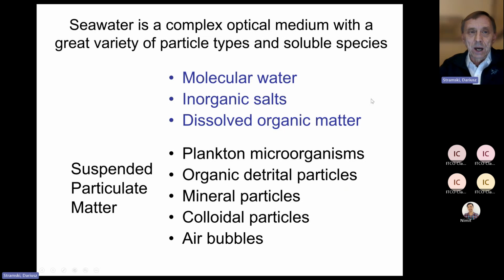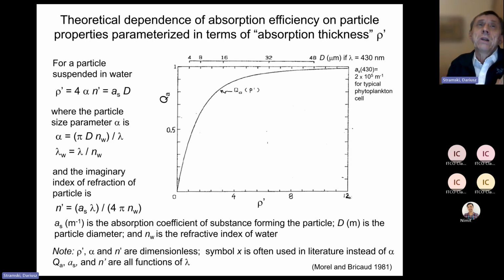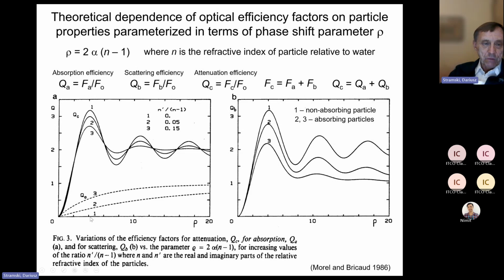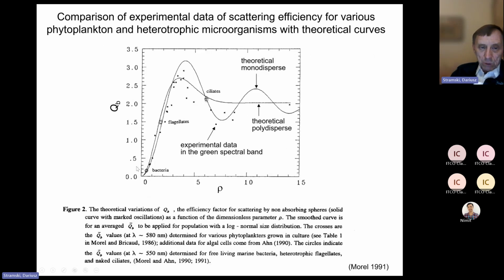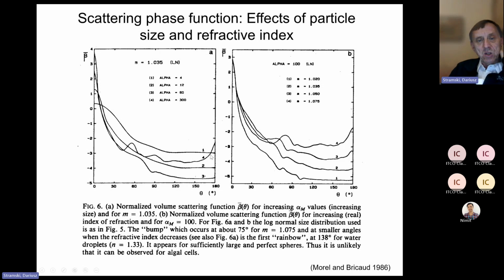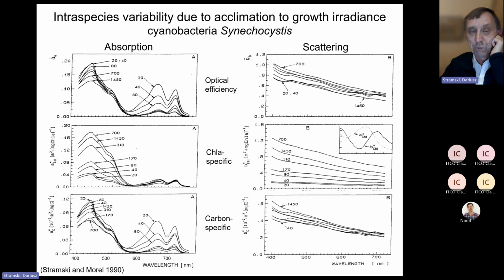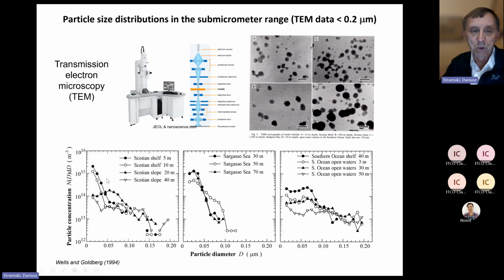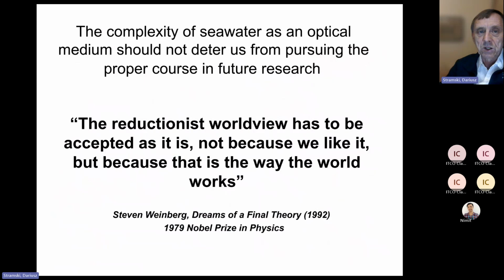SLS2024 Online Lecture: Optics of marine particles, Dariusz Stramski